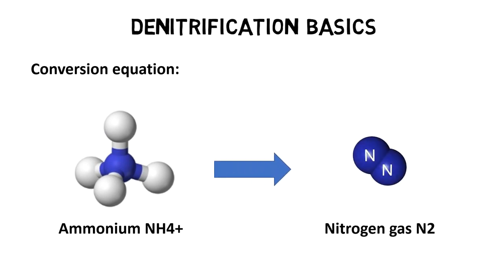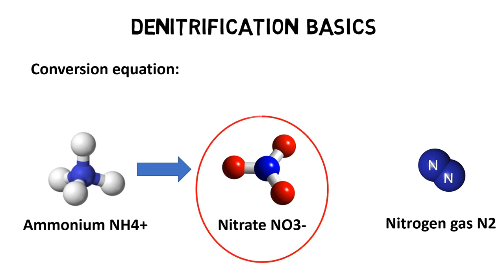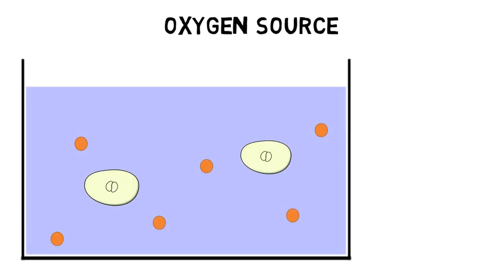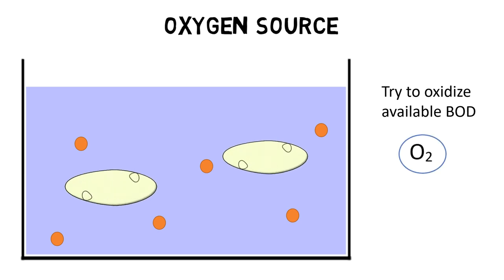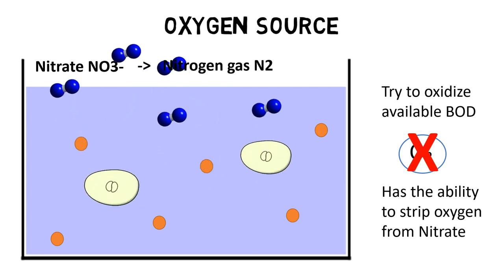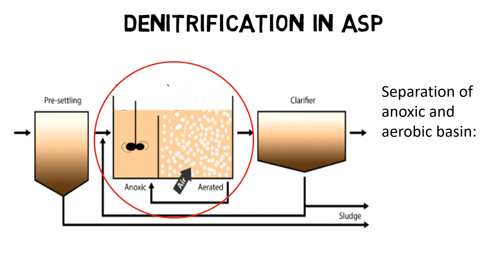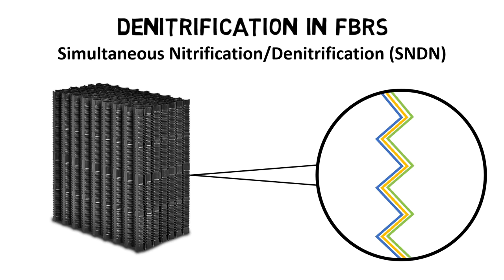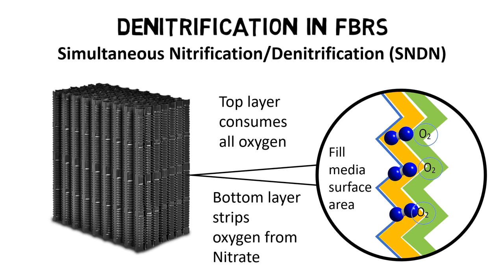How does denitrification work and simultaneous nitrification/denitrification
3 Minute Water and Waste Water Video Tutorials by AET

In Wastewater treatment denitrification describes the final step of the conversion from ammonium NH4+ to Nitrogen gas N2. After ammonium is oxidized by microorganisms in a 2-step process ammonium is at first converted to Nitrate NO3-. Nitrate NO3- is still in the wastewater and although is less harmful than ammonia it can still cause diseases.
Microorganisms for denitrification are more difficult to cultivate compared to nitrifying microorganisms such as Nitrosomonas or Nitrobacter. Denitrifying microorganisms are also called heterotrophic bacteria and they require organic carbon as food as well as oxygen. Therefore, in wastewater treatment applications a certain BOD amount has to be maintained in the anoxic basin. This is achieved by recirculating sludge from the secondary clarifier and aerobic basin back to the anoxic basin.
The heterotrophic bacteria then try to oxidize the available BOD under the consumption of oxygen. However, as no dissolved oxygen is present in an anoxic basin, they have to look for alternative sources. Heterotrophic bacteria has the ability to strip the oxygen from Nitrate NO3- and to convert Nitrate to Nitrogen gas N2. The nitrogen gas floats then as bubbles to the water surface and into the atmosphere.
The activated sludge process usually separates the anoxic basin from the aerobic basin either by building two different tanks or by creating different zones within one basin with controlled aeration or by on/off operation of aerators.
It was found that under certain conditions micro anoxic zones can be formed inside bacteria layers. This effect which is also known as simultaneous nitrification/denitrification (SNDN) is especially benefited in submerged fixed bed reactors. Here, microorganisms are attached to a fill media surface and form a biofilm layer. While the top layers of microorganisms consume the available oxygen to oxidize ammonia, deeper layers are forced to strip oxygen from Nitrate NO3- to produce nitrogen gas N2. Within a fixed bed reactor the SNDN process can also be combined with different aeration zones or on/off aeration for improved denitrification results.